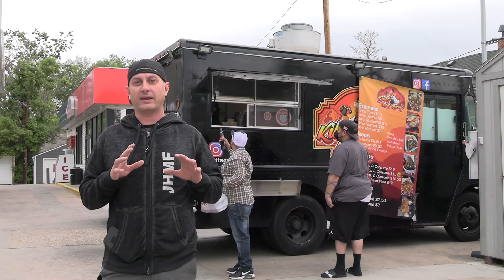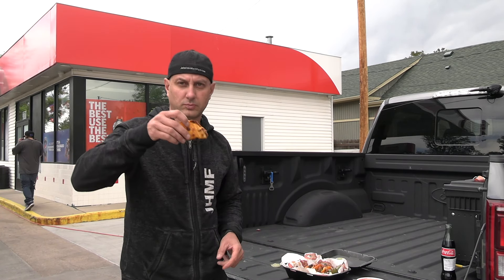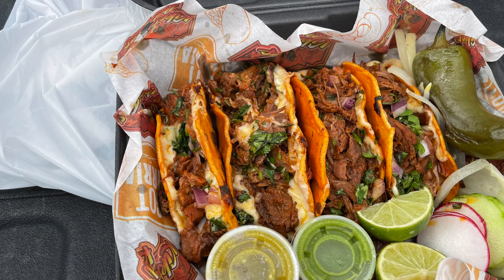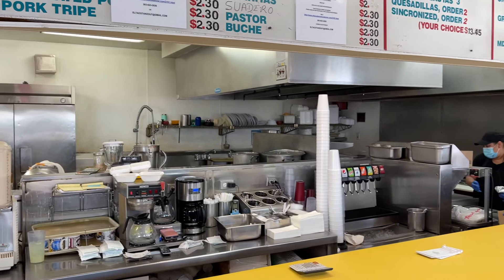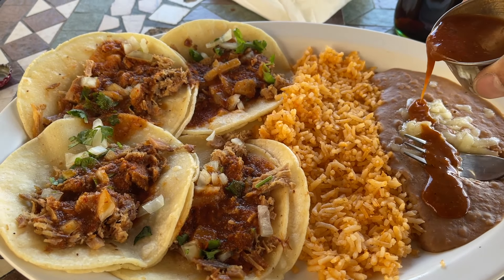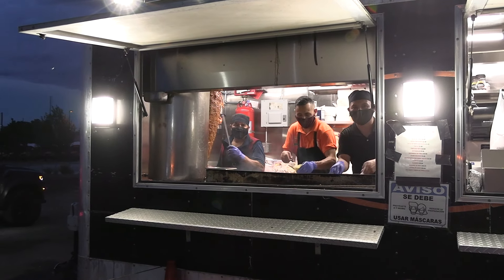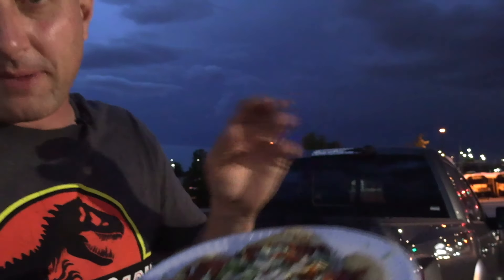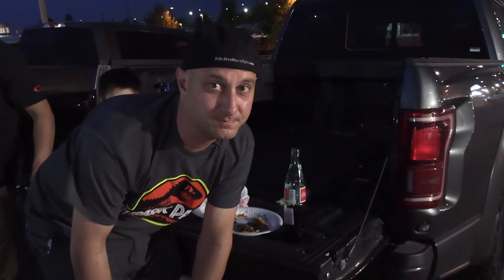The Best Tacos in Denver, Colorado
John shows you the BEST places to get tacos in Denver, Colorado